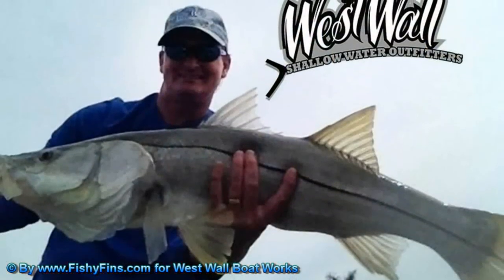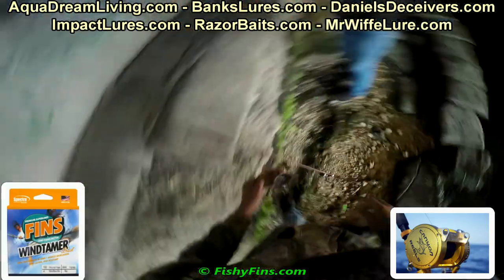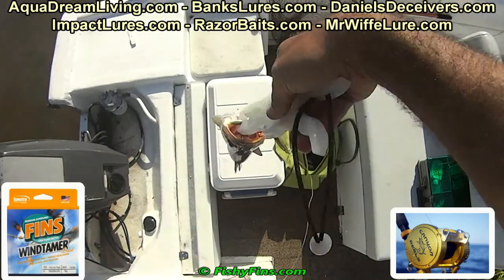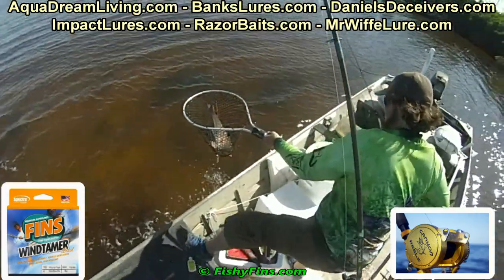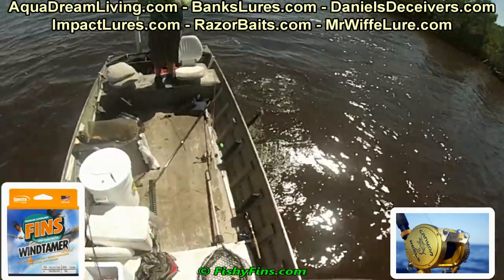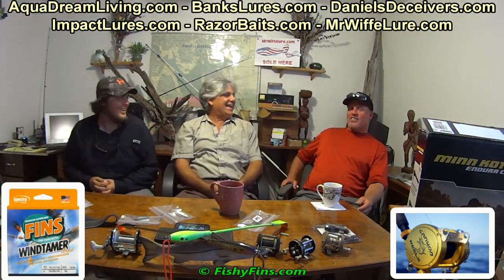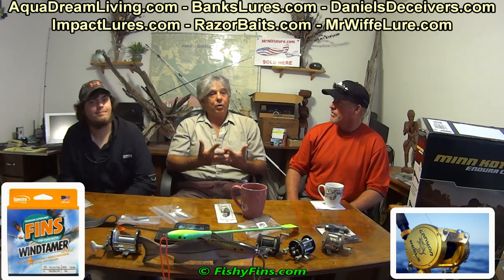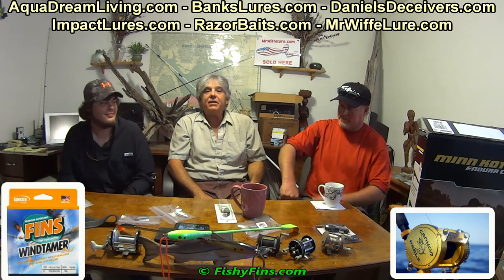Great Show Snook, Trout, Redfish, Peacock Bass....